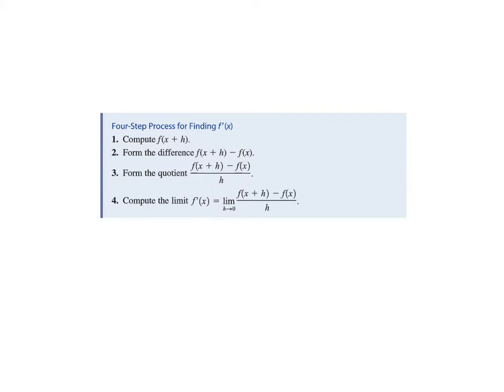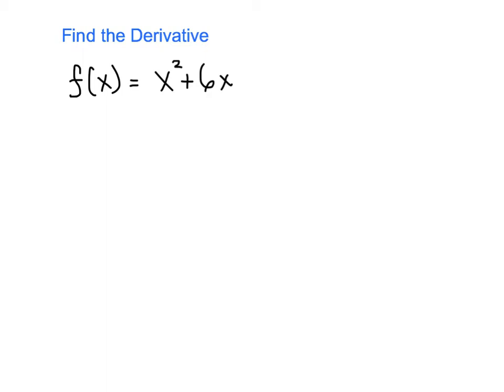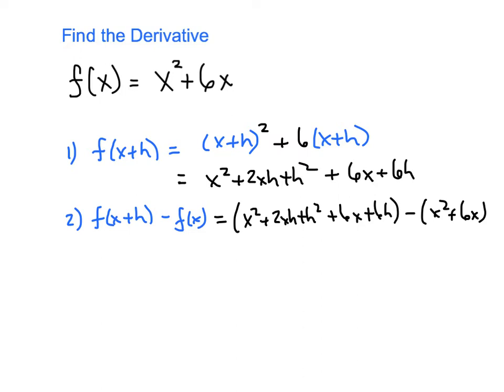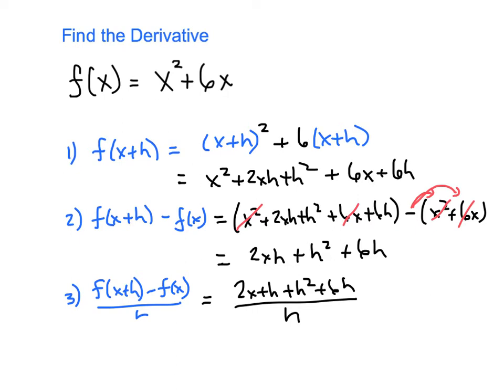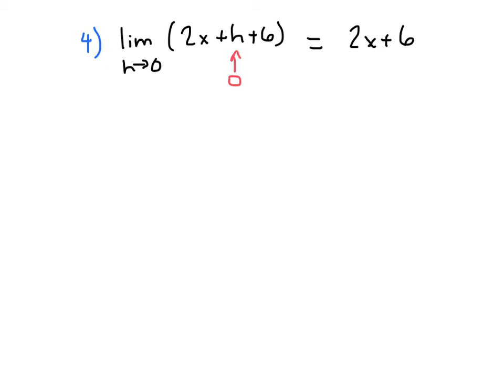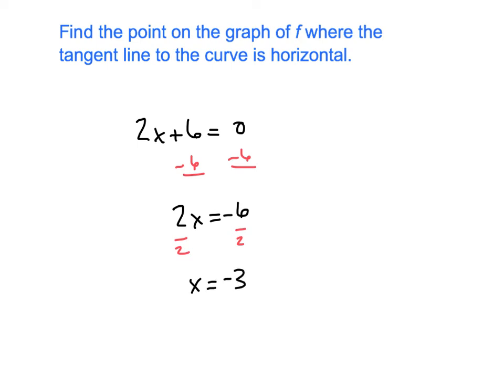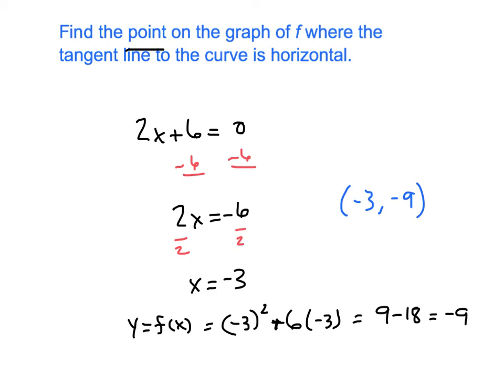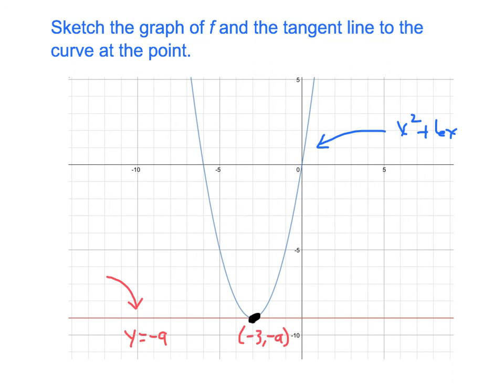Using the Definition of Derivative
Use the Definition of Derivative (the four step process) to find the derivative of a function and use it to find a horizontal tangent.